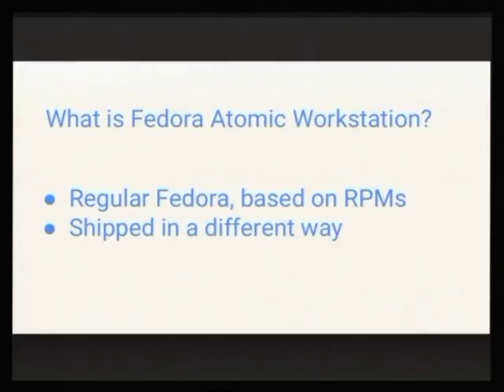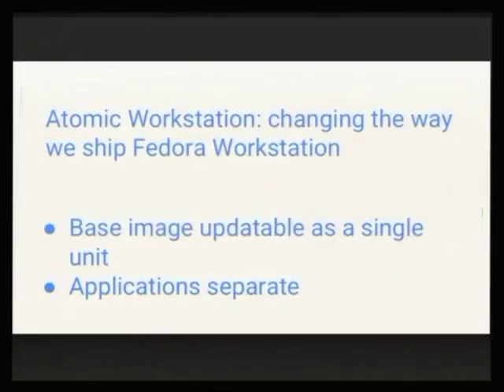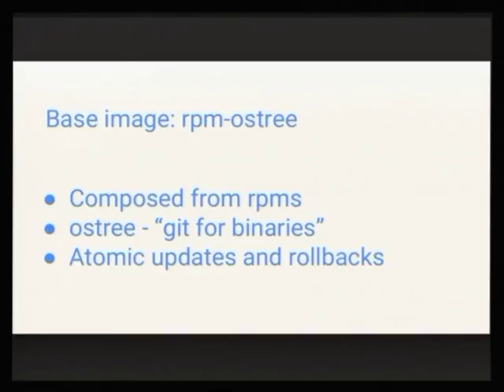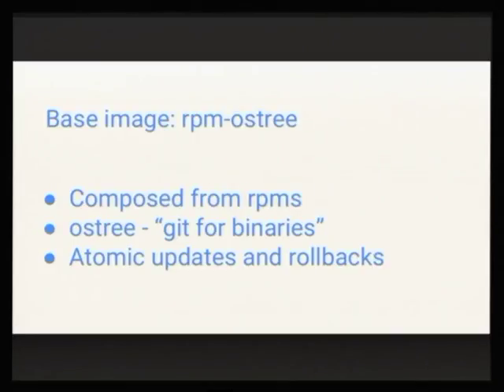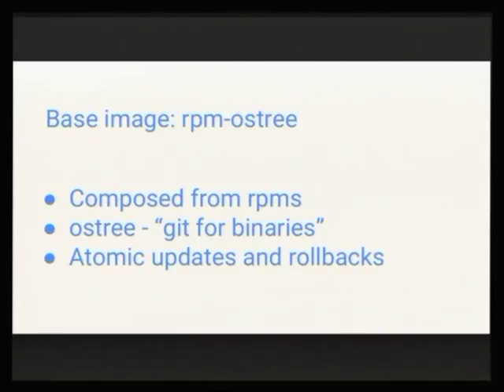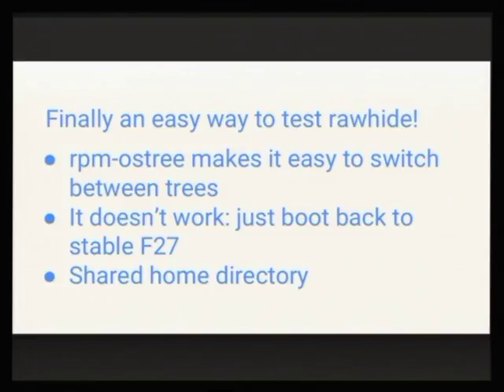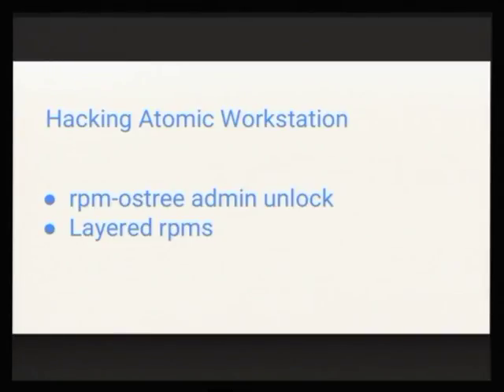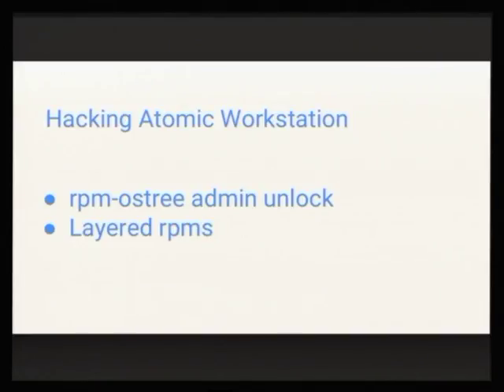Kalev Lember: Atomic Workstation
We've been working on an Atomic Workstation concept for Fedora, based on rpm-ostree for the base system and flatpaks for leaf apps. In this talk I'll describe what advantages Atomic Workstation has over a regular Fedora Workstation, discuss how it differs from a regular Fedora installation, talk a bit about the technologies involved (ostree, flatpak) and give an overview of the current state of affairs in Fedora 28.